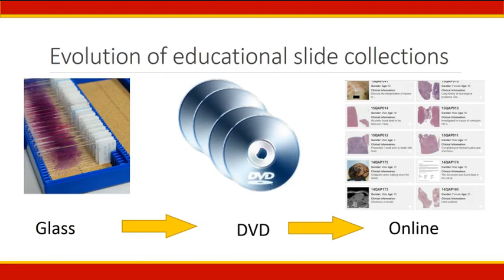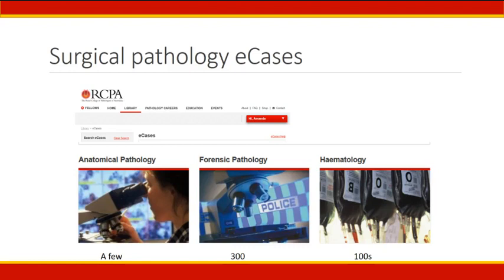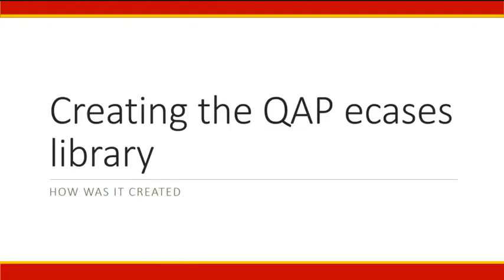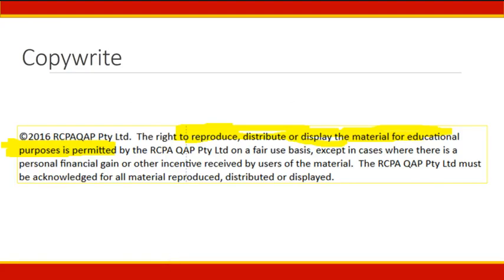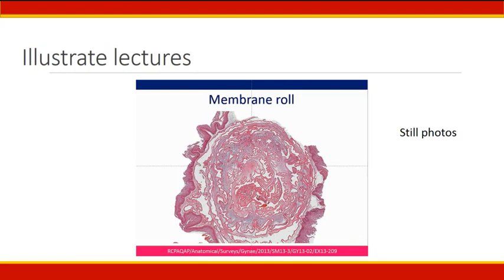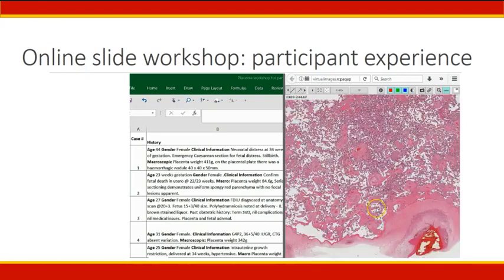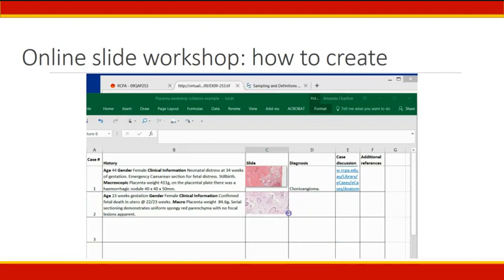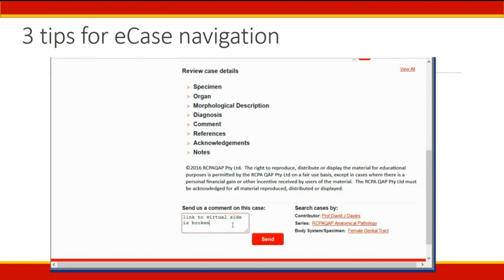A free library of 1000 online virtual microscopy ecases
In 2017 the ecases project has opened online access to all RCPA members to 1000 archived AP QAP cases in a searchable library.
Aim:
1. To show you  how to effectively and efficiently use online cases for teaching and learning.

Where to find: The door to this free library is found on the RCPA website Library/ecases.  Your library card is your member log in. The browser based slide viewing software is the same as used for the RCPA small biopsy exams and QAP cases.

How to use for learning: Registrars can use the library for ‘test yourself’ cases and to gain proficiency with digital microscopy software.

The library is a quick and easy source of material for Fellows assembling workshops and lectures, without having to manually search, retrieve, recut, and photograph glass slides and collate clinical data. The url of test cases can be collated and distributed to learners via email or Google doc. Remote learners can join a teaching session via video conferencing with screen share.

Invitation: visit the ecases library, view cases in a virtual slide tray, search by diagnosis/organ system, expand/hide the diagnosis, copy the URLs to collate or share